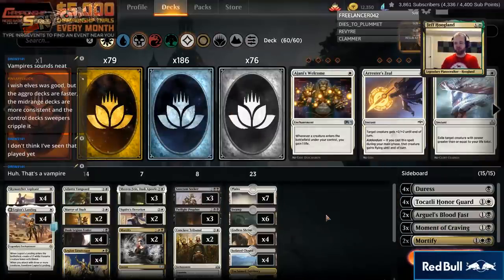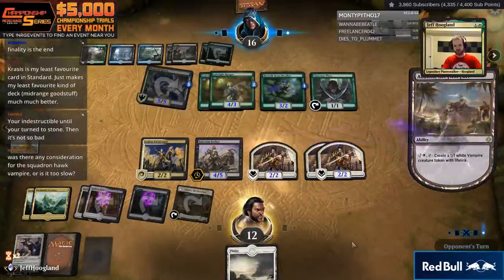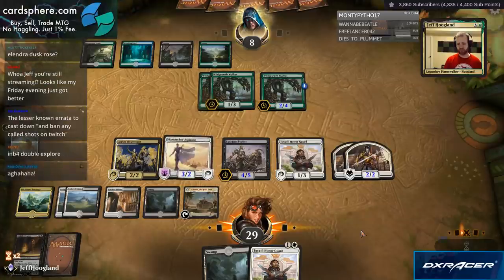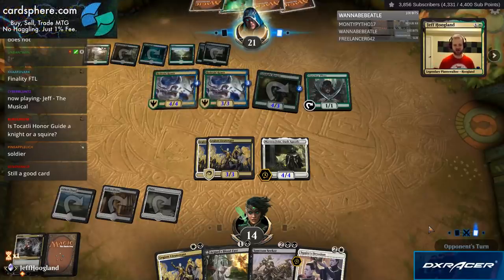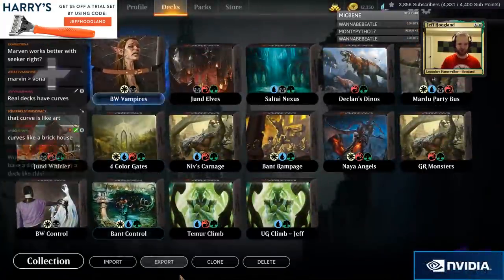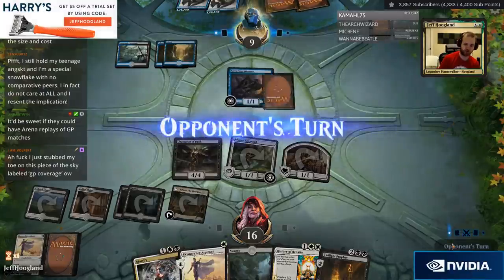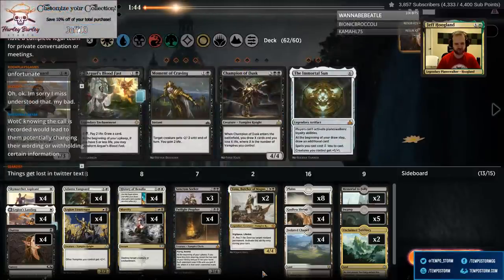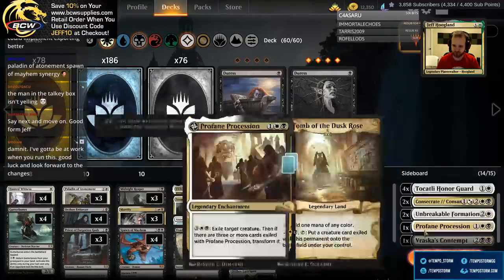BW Vampires - Standard - February 8th, 2019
Click “show more” for full decklist

4 Adanto Vanguard (XLN) 1
2 Champion of Dusk (RIX) 64
4 Godless Shrine (RNA) 248
4 History of Benalia (DAR) 21
4 Isolated Chapel (DAR) 241
4 Legion Lieutenant (RIX) 163
4 Legion's Landing (XLN) 22
2 Memorial to Folly (DAR) 242
4 Mortify (RNA) 192
8 Plains (XLN) 260
3 Sanctum Seeker (XLN) 120
4 Skymarcher Aspirant (RIX) 21
5 Swamp (XLN) 268
4 Twilight Prophet (RIX) 88
2 Unclaimed Territory (XLN) 258
2 Vona, Butcher of Magan (XLN) 231

1 Arguel's Blood Fast (XLN) 90
4 Duress (XLN) 105
4 Moment of Craving (RIX) 79
2 The Immortal Sun (RIX) 180
4 Tocatli Honor Guard (XLN) 42